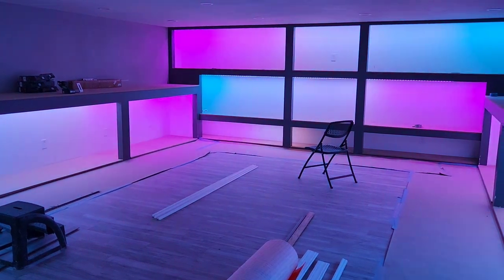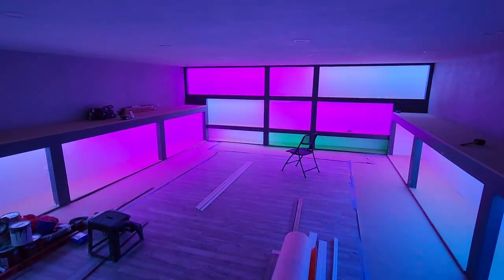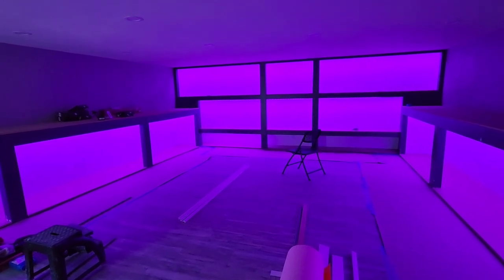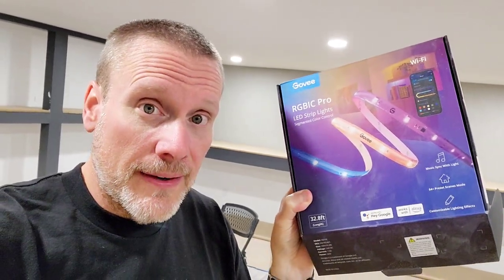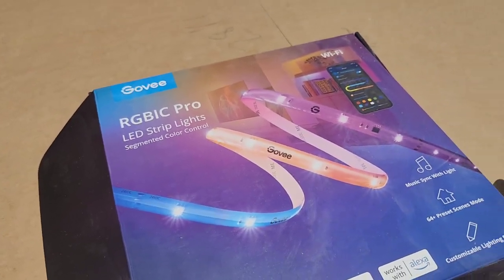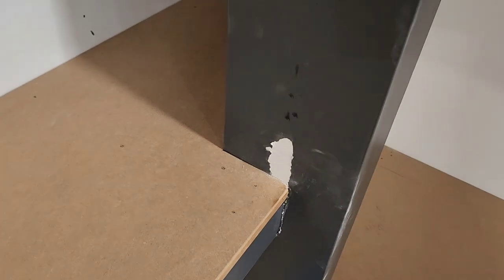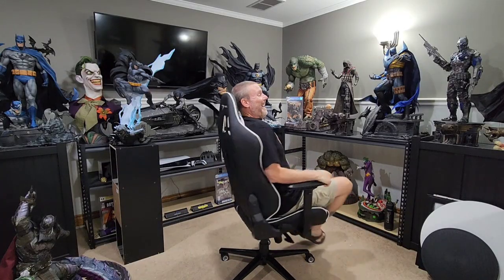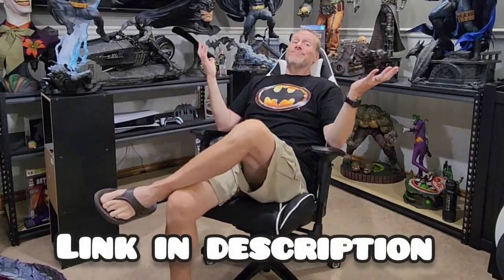FULL LED DEMO! Batcave "BAT BUNKER" Collection Room Construction Progress Update!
Here is an update on my DIY Bat Bunker Statue Collection Room!! This week we ended up finishing the laminate flooring, and began work on the tiles going in front of the doorway. Also the MDF countertops have started to be installed as well as the LED lighting for the cabinets, so that is very exciting!!  Let me know what you think so far!!